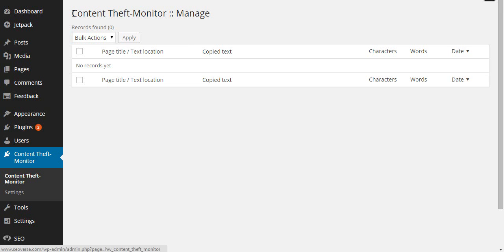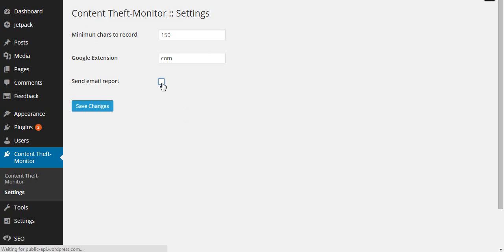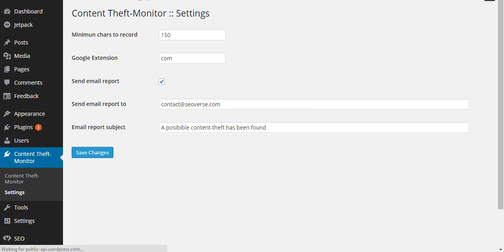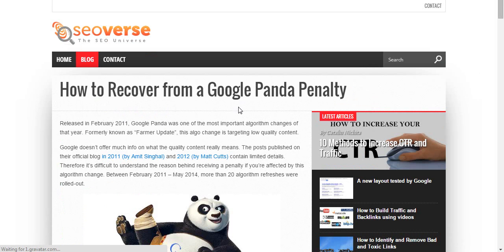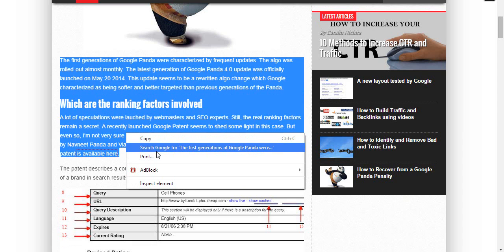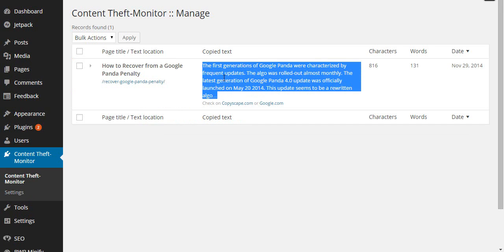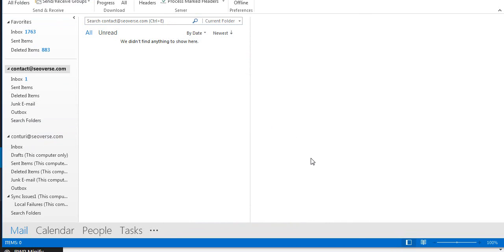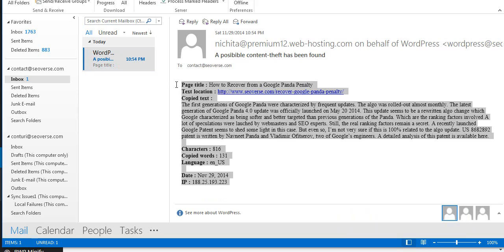The Best Anti Plagiarism Tool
Online plagiarism is something dreaded by every blogger and publisher. Stealing original content lands your site in trouble; especially when it's done by your own visitors. This means penalizations from Google and Google's Panda tool. This is the best anti plagiarism tool if you have an online website.

A copy and paste action has to be initiated if someone wants to steal original posts. The second the copy action has been enabled, this software comes up with a log. The latter contains the action that's just been performed. This is a way of letting the site's owner know the plagiarized texts. The best thing of this tool? Alerts are then created and sent to your email account.

The plugin comes with a built-in interface. You can always verify this in either Google, Copyscape and so on. There's also the fact that this plugin shows you the plagiarist's IP.

Select this anti plagiarism tool if you're someone who enjoys creating original texts. Duplicate content detection becomes really important if you oppose content theft. The software monitors stolen pages and is one of the best anti plagiarism software on the market. It doesn't let you look for them on your site by hand.

Website content protection is a job excellently done by this plugin. You can use it on a large number of sites. Using this great plugin, the number of plagiarized posts becomes reduced. It also helps that you can see your thieves' IPs.

If you like what you've discovered about the plugin, get it